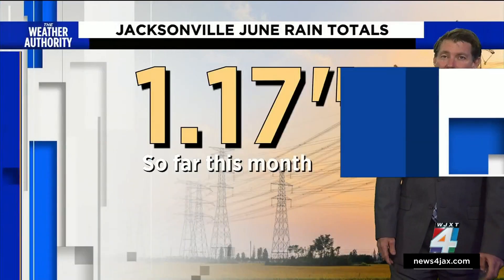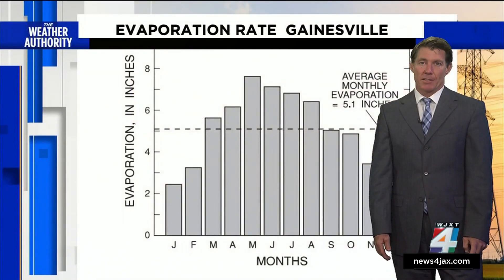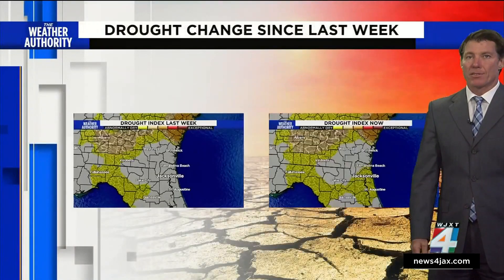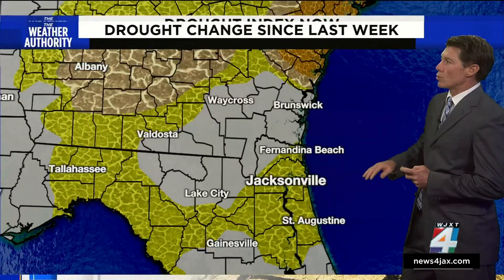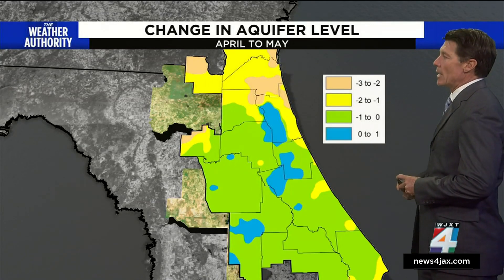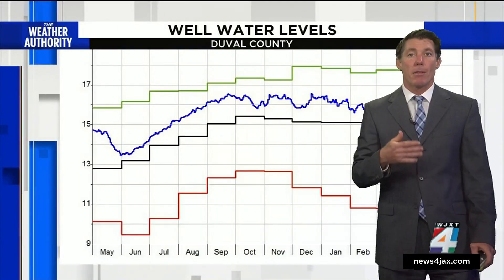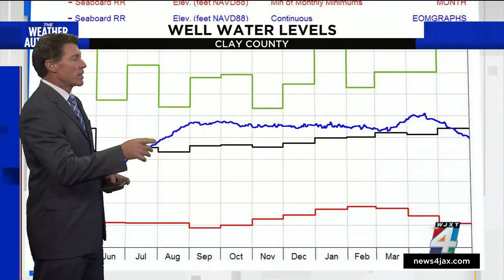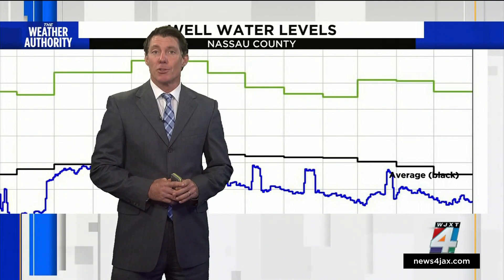Local wells dry up as groundwater drops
If your shallow water well is coming up dry, recent climatic conditions may explain why the water is dropping beyond the reach of your well.